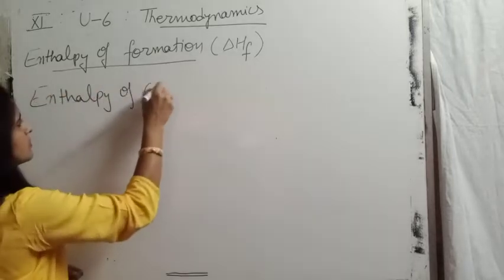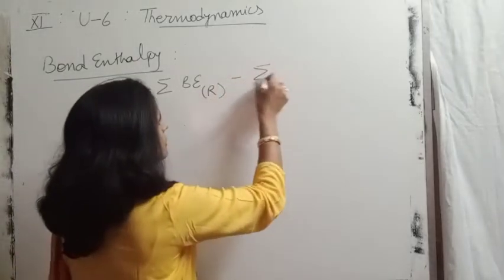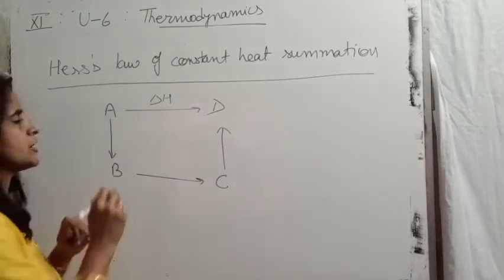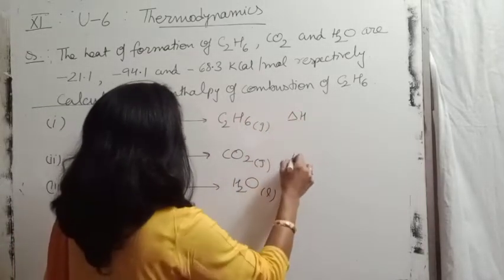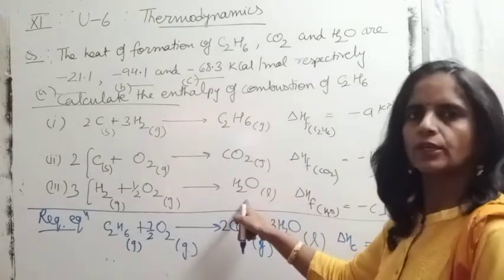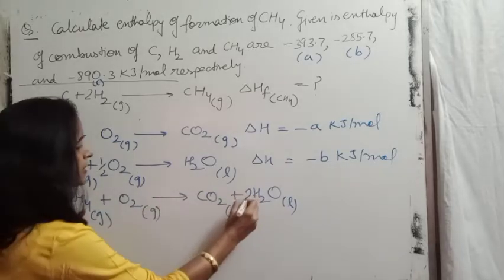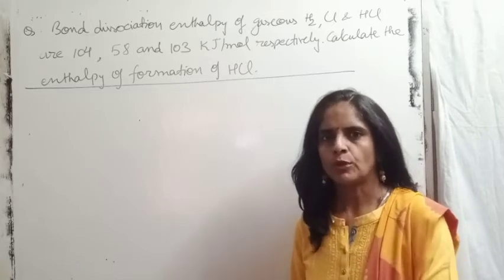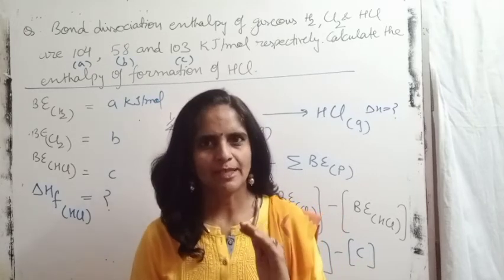11th : Chemistry : Unit - 6 : Thermodynamics -5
Enthalpy of combustion and atomisation, Bond enthalpy and Lattice enthalpy, Hass's law.